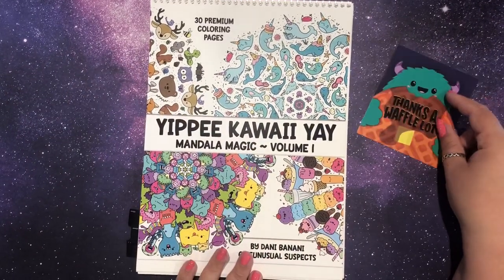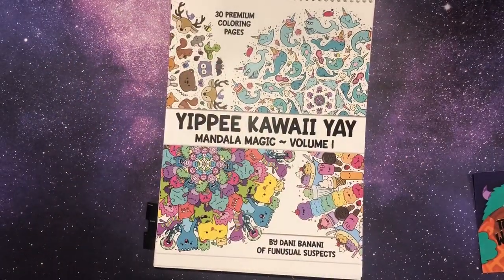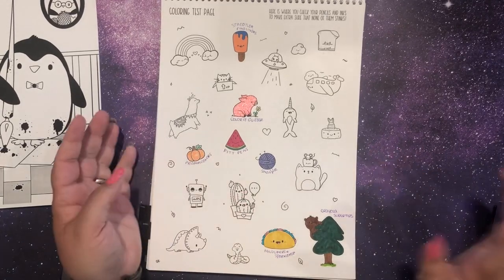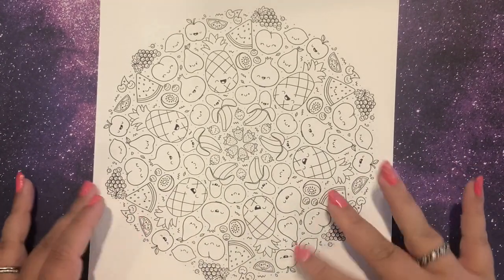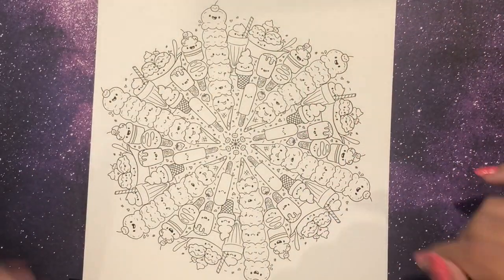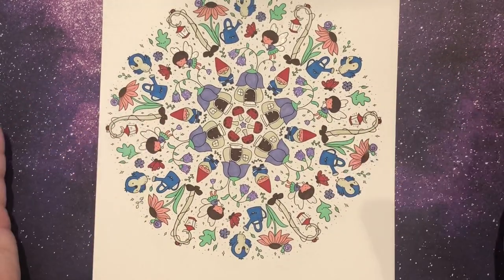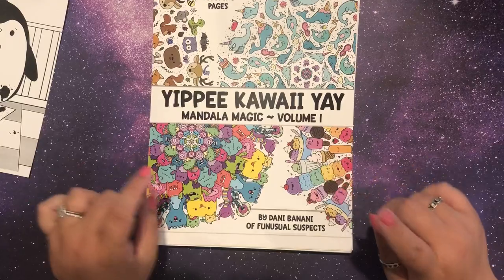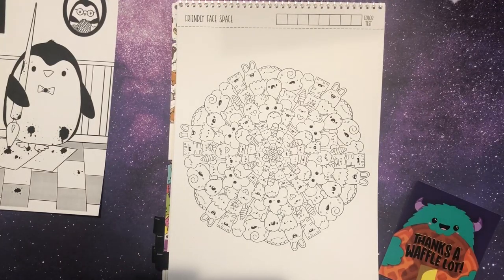Yippee Kawaii Yay Flipthru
Link to YippeeKawaiiYay

Channel mentioned: @Jamiescoloringlove